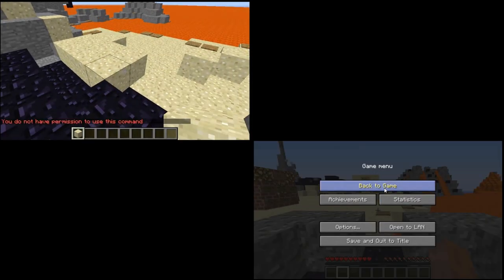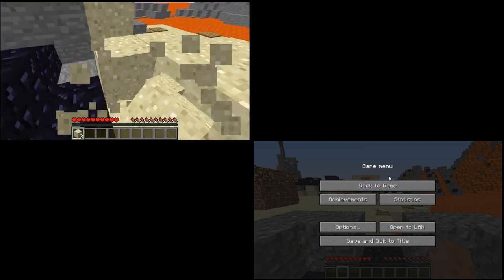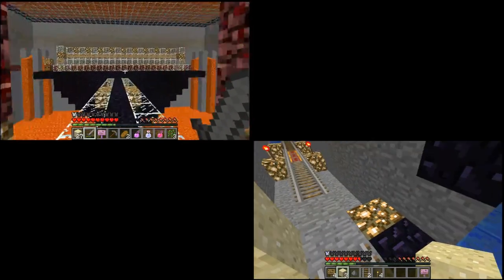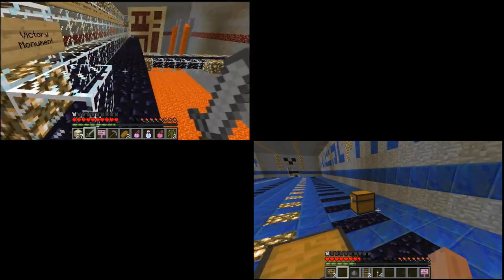(1) Super Gauntlet Race! Sea of Flames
edit from 2023
edit by zwei
this apparently didn't have a description back then.
Iirc razer and I were trying to film all the parts at once before one of our laptops died and we lost footage